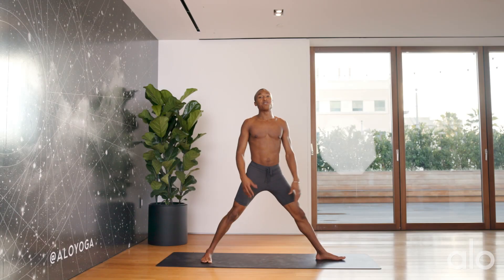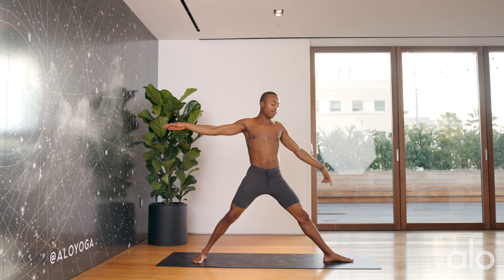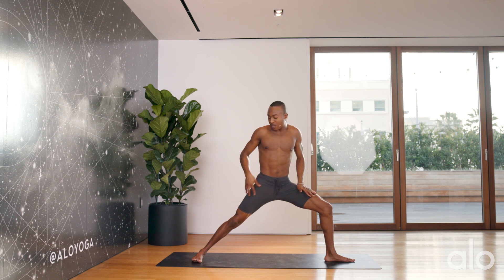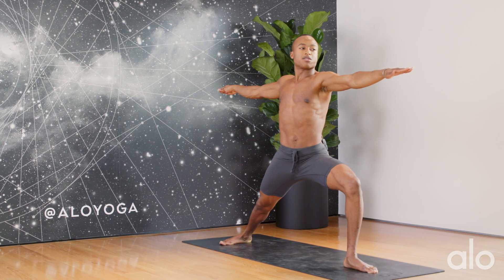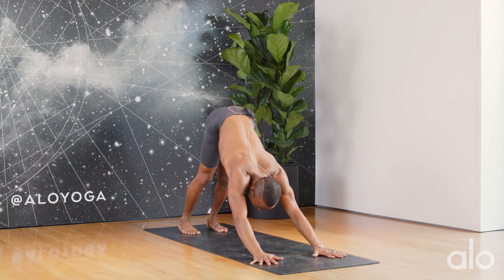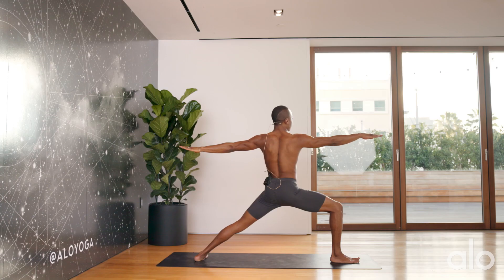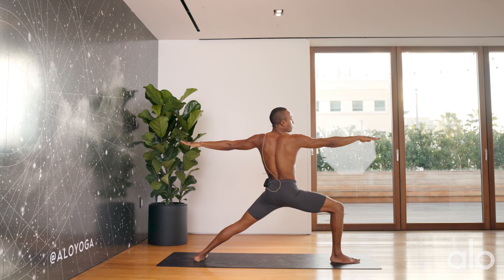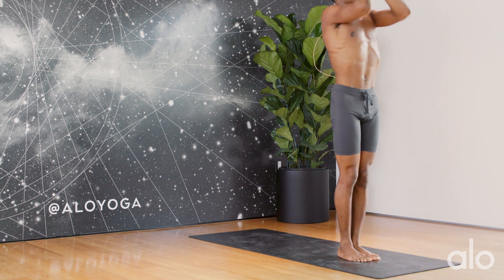How To: Warrior 2 with Andrew Sealy - Alo Yoga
A 5-Minute Instructional Warrior 2 video, lead by Andrew Sealy. This is a great technical introduction to Warrior 2 – a pose which helps to open up the hips, while strengthening and toning the thighs, arms and shoulder muscles. Andrew offers his tips and modifications to ensure a strong and steady Warrior 2 practice, with an emphasis on alignment and core and breath work.

Get Andrew’s look:
Warrior Compression Short, Graphite